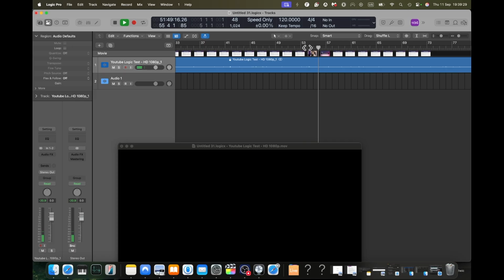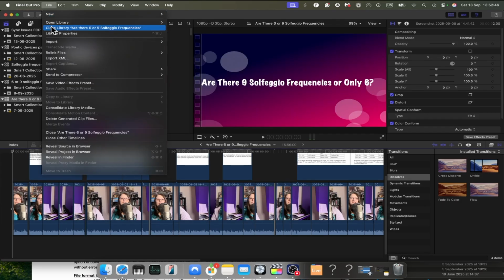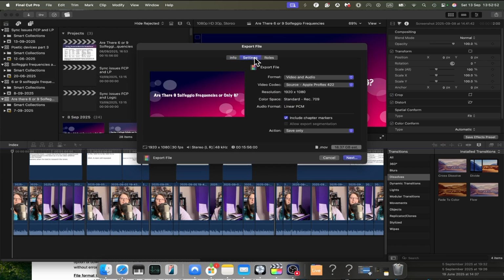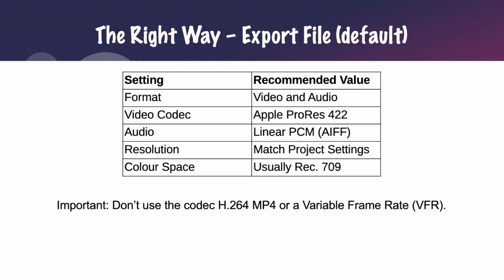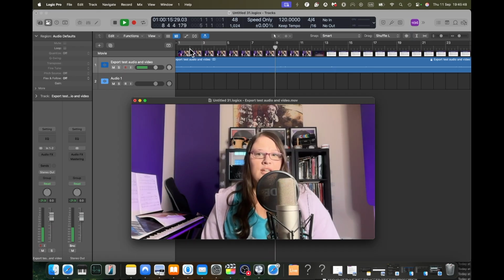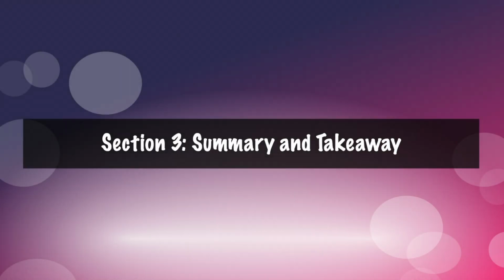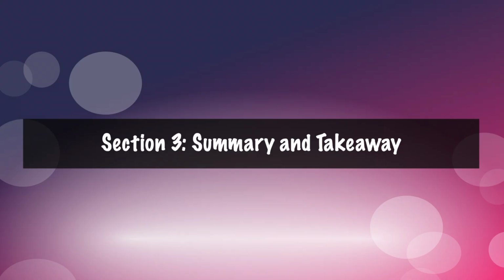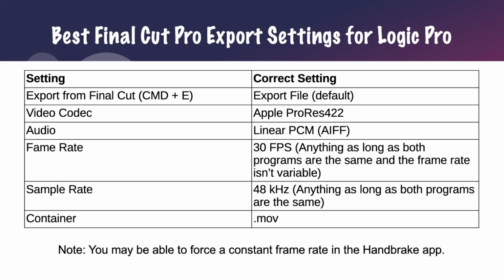How to fix sync issues in Logic Pro when exporting from Final Cut Pro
An exploration into the sync issues in my last video and how I will fix this problem for my future uploads.

00:00 - Start
00:13 - Intro
01:30 - Section 1: The Wrong Way
02:07 - Video Showing Sync Issue
02:57 - Section 2: The Right Way
04:05 - Watch My In Sync Video
04:33 - Section 3: Summary and Takeaway
05:08 - Quick Checklist
05:42 - Section 4: What About Exporting to YouTube?
06:18 - Conclusion